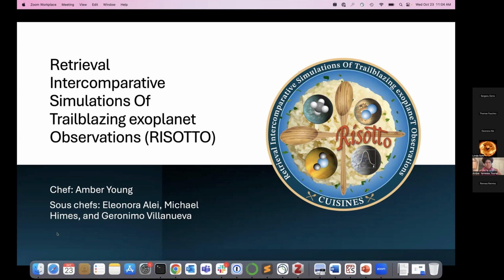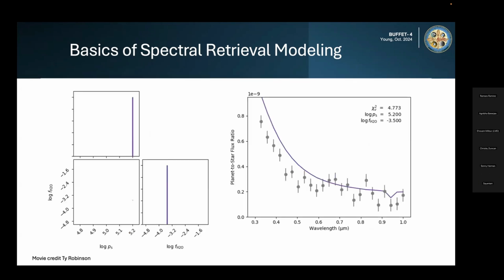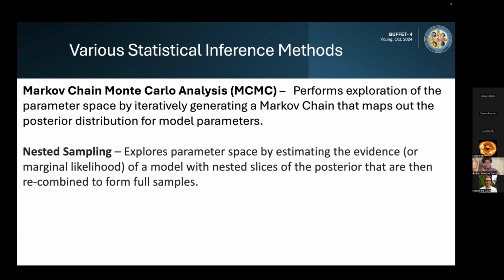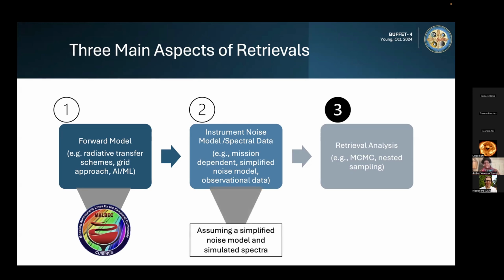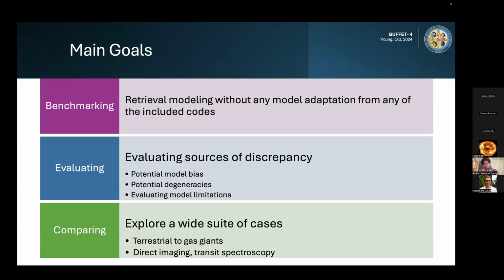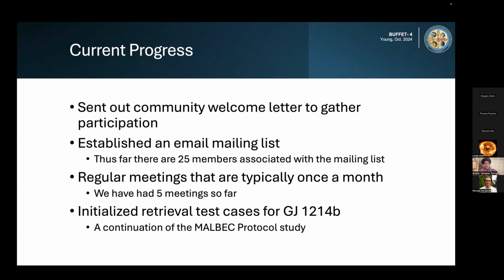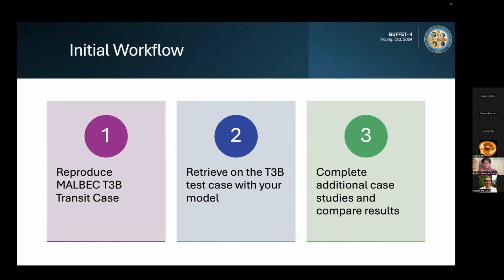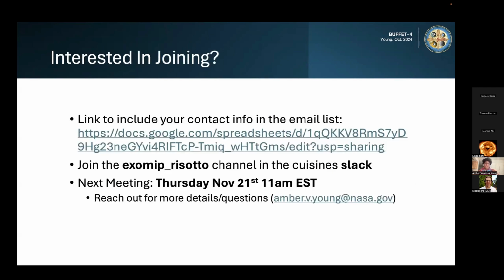BUFFET-4 Workshop: Dr. Amber Young on RISOTTO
In this talk, Dr. Amber Young (NASA Goddard Space Flight Center) presents on the motivation for and activities and successes of the Retrieval Intercomparative Simulations of Trailblazing exoplanet Observations (RISOTTO).

This video is part of a playlist of the BUFFET-4 Workshop that took place in October 2024. The ideas and themes described in the videos do not necessarily reflect the views of their employers. Please credit the speakers for their ideas when and where appropriate.